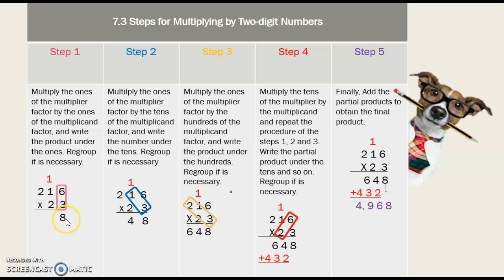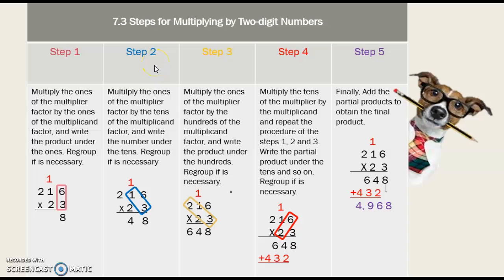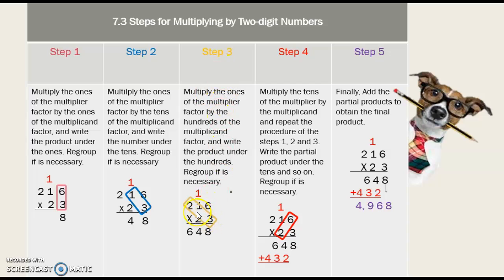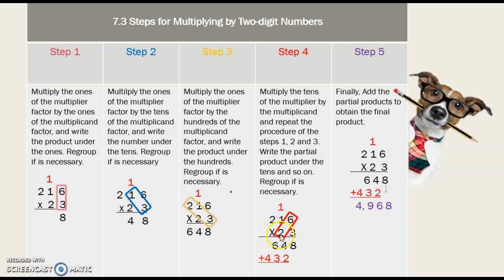multiply by two-digit